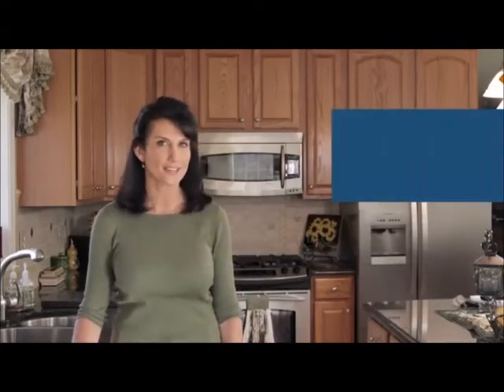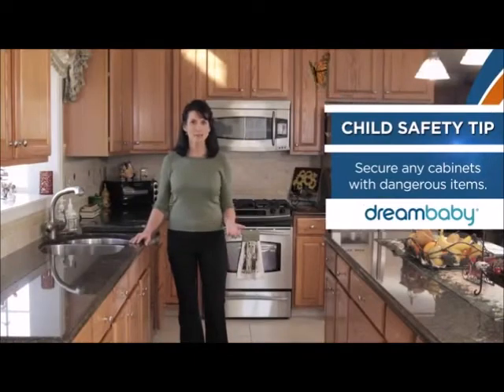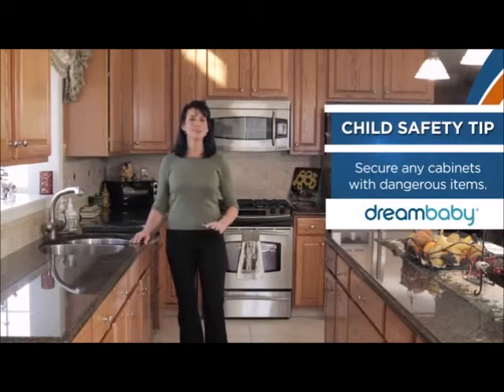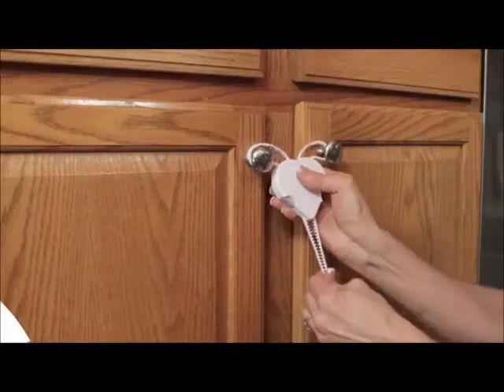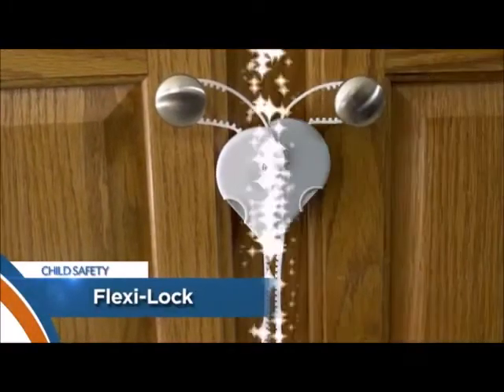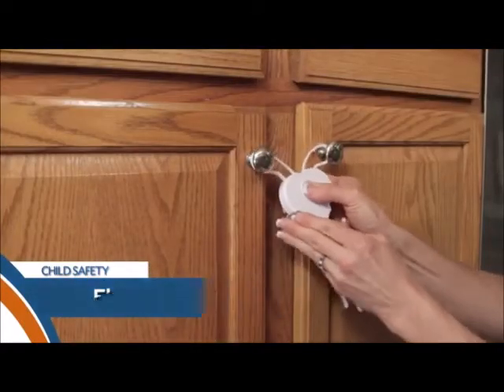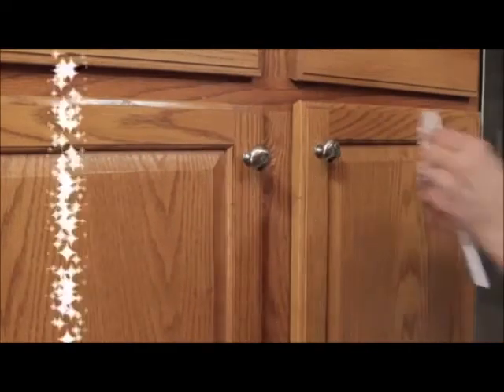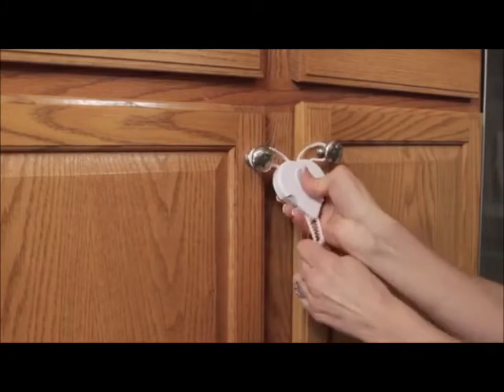Cabinet Flexi Lock from Dreambaby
The cabinet flexi-lock is is very easy to install and use. This lock has a dual-opening mechanism, making it very difficult for children to open. This mechanism allows for more flexibility in the shape and size of the knob or handle with which they can be used, and are made of strong, childproof plastic to avoid injury and mishaps in the home.